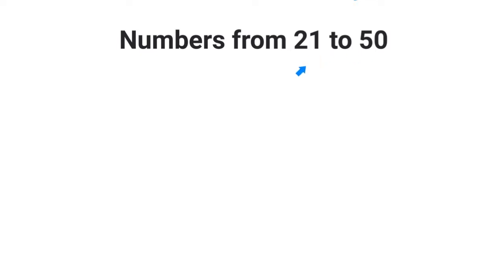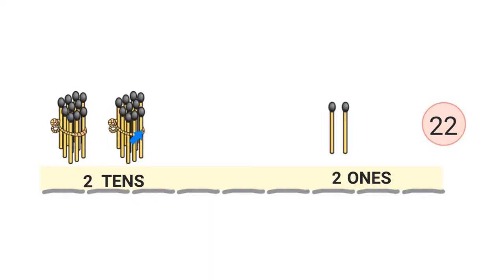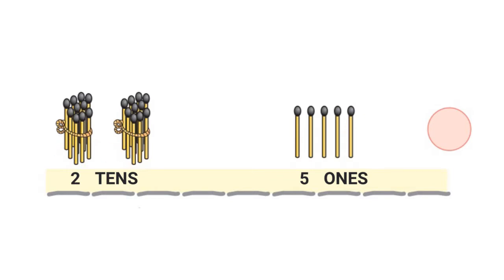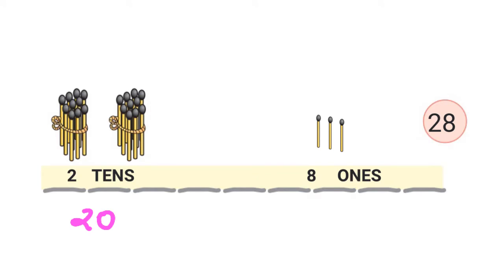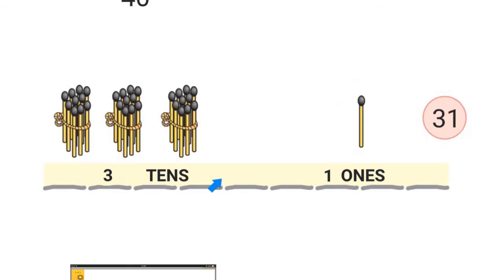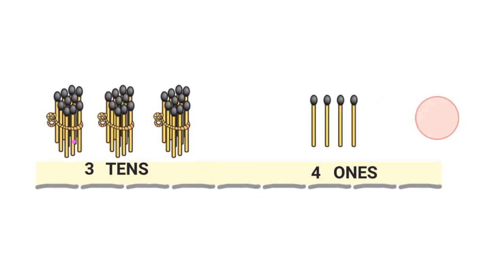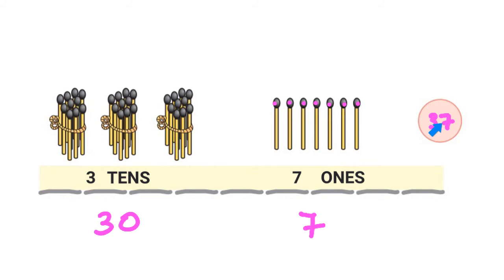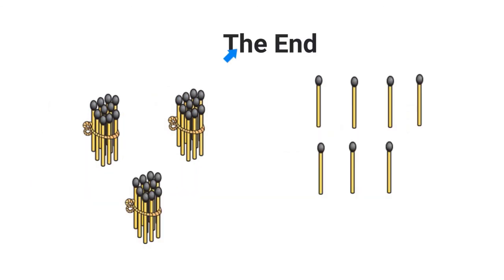Ch08- Numbers From Twenty One to Fifty- Part 2-CBSE Math